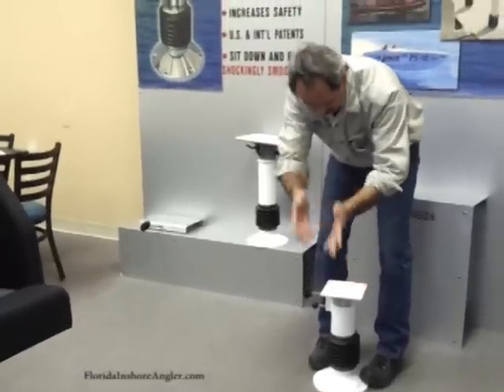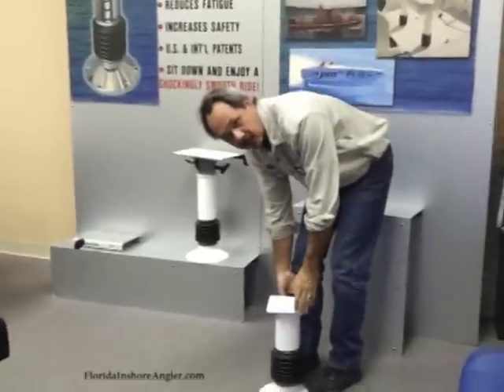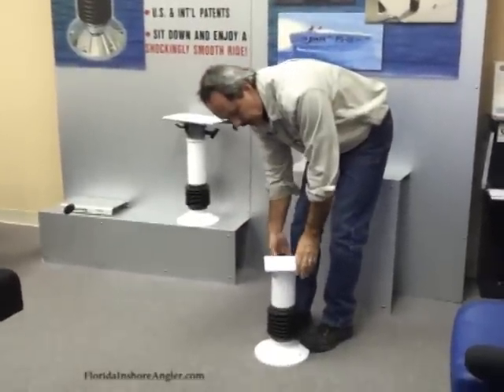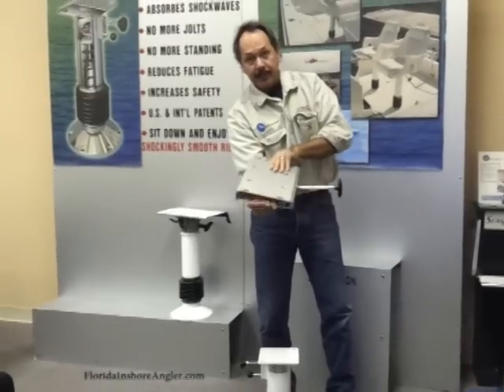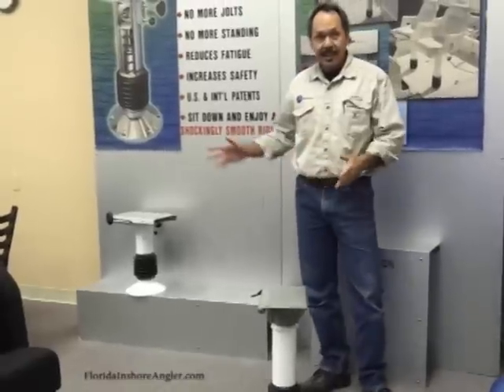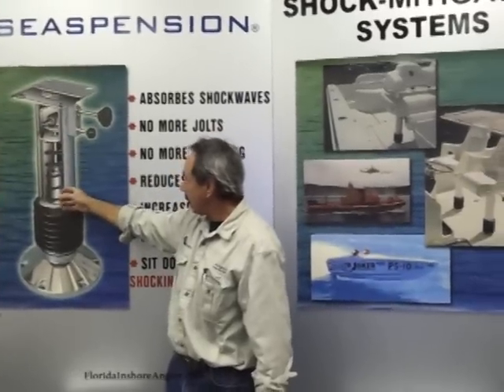Seaspension Pedestals.mp4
Florida Inshore Angler .com presents SeaSpension's Shock absorbing leaning post pedestals and bench seat.